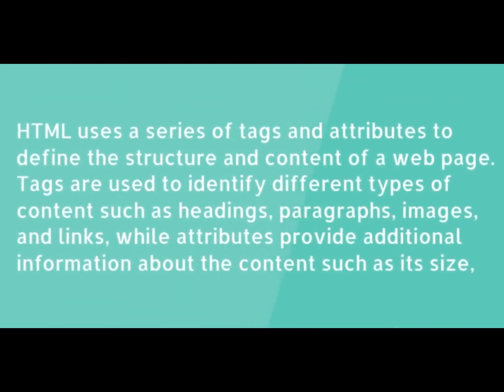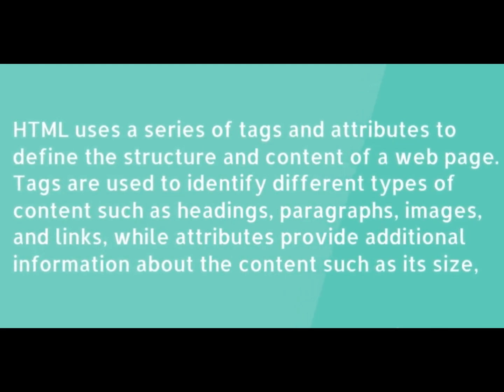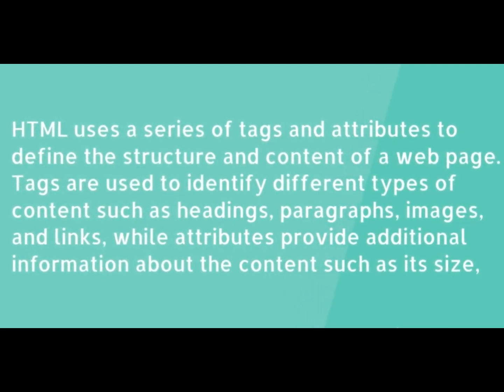Lecture 1: Introduction to HTML | Web Development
Web development encompasses the creation and maintenance of websites and web applications, involving coding languages such as HTML, CSS, and JavaScript to build interactive and visually appealing online experiences.